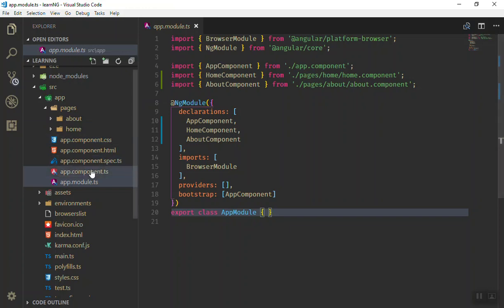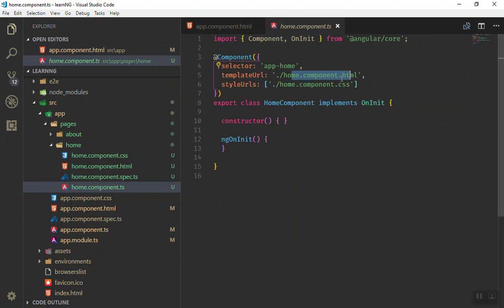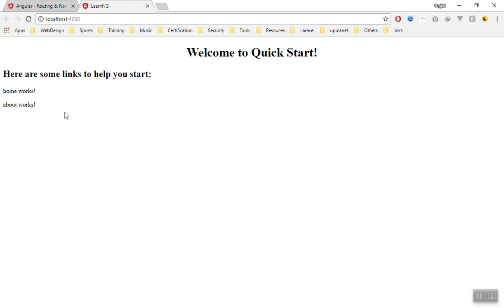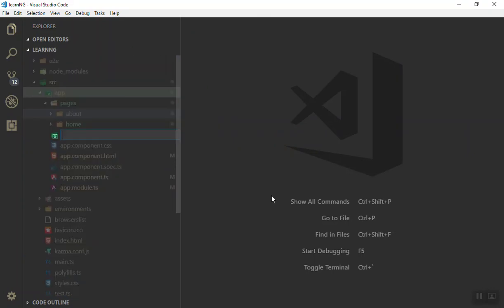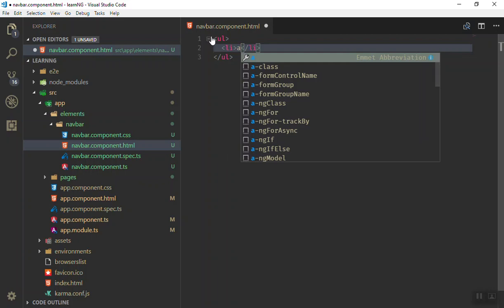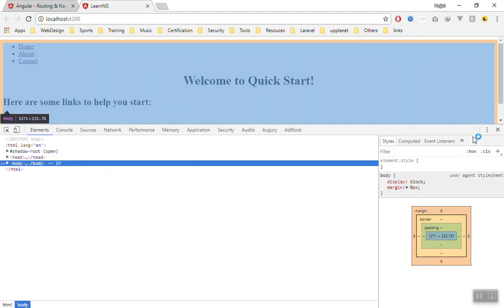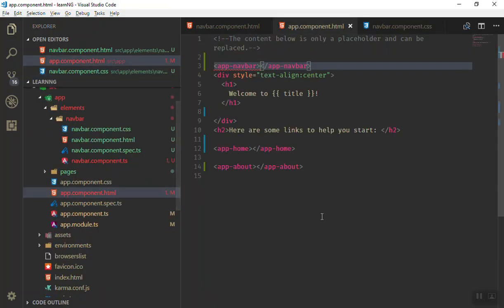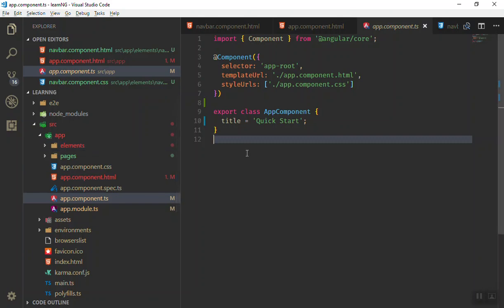04 - Angular 6 Component in Details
Learn Angular Framework Version 6 with step by step tutorial. This is the quick start guide where you can learn from zero to intermediate level of Angular Framework. We tech you everything in details about Angular and we will build practical web Applications. Also, everything we do is going to be practical.

angular,angular 2, angularjs, angular framework, angular, JavaScript, JavaScript framework,